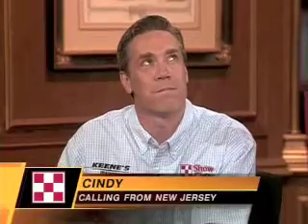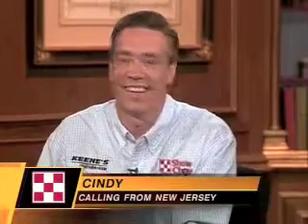Why do hens lay their eggs in other places than the hen box?